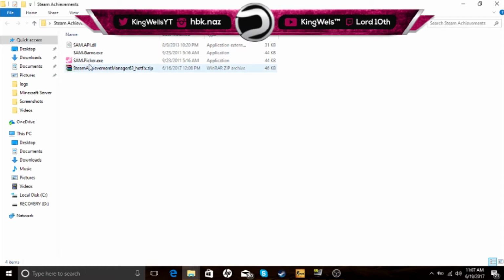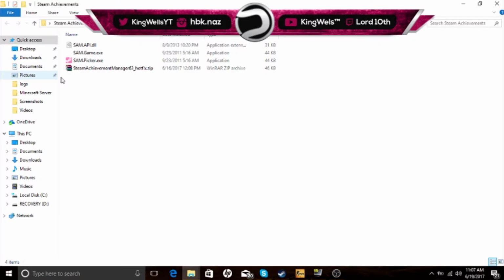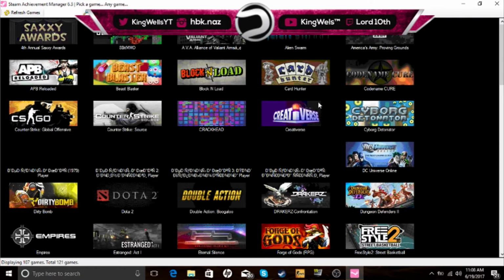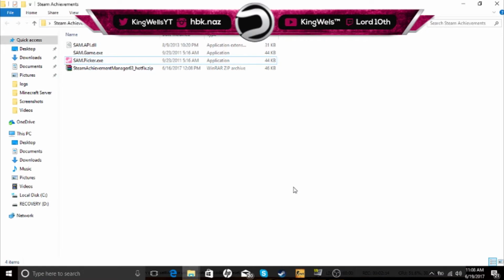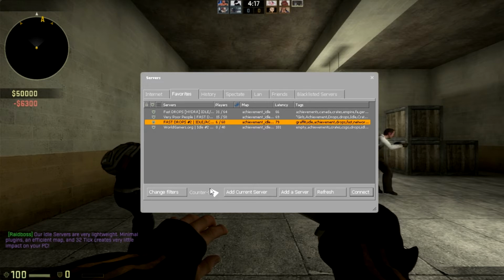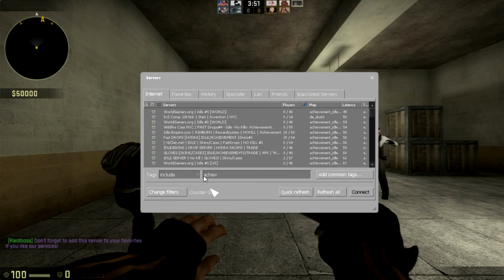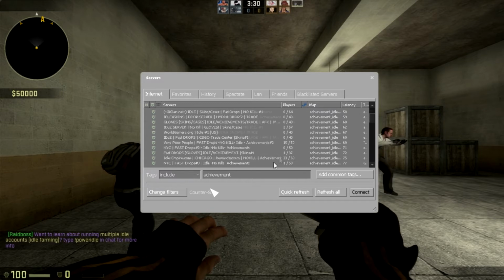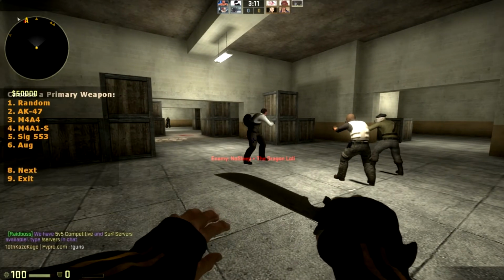How to get all your Steam Achievements for FREE!! NO VAC BAN!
This Video will teach you how to get all your Steam Achievements
100% FREE Without VACBAN

2. Create a folder on your desktop and extract SAMPICKER into it.
3.Run the Steam application.
4. Close all games and check your list to insure VAC Security.
5.Run SAM.Picker.exe, highlight the game you would like by double clicking it then selecting either all, or the few achievements you want.

??? Wanna stay in touch with me? Then Follow these ???

●▬▬▬▬▬▬▬๑۩۩๑▬▬▬▬▬▬▬▬●
All Instrumentals Sound Effects Are: